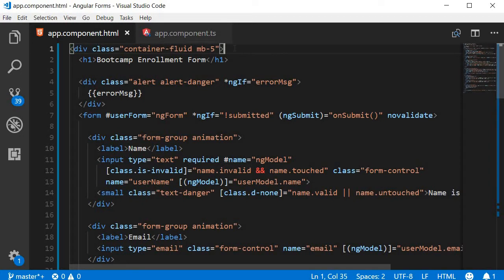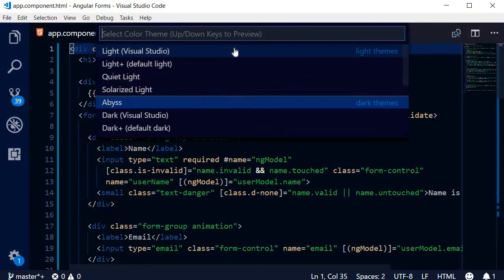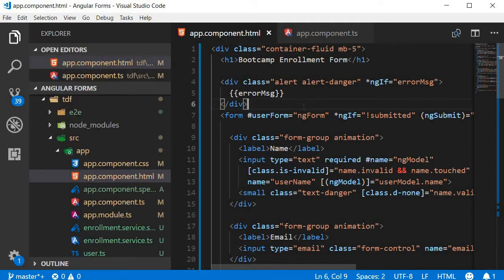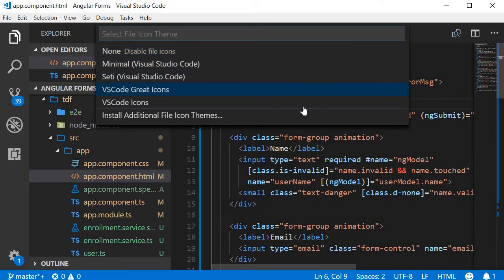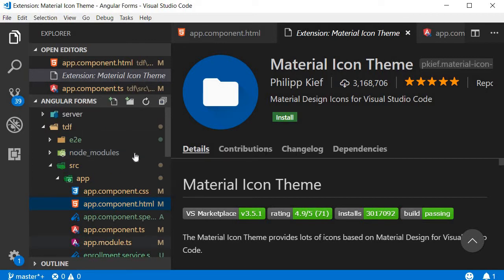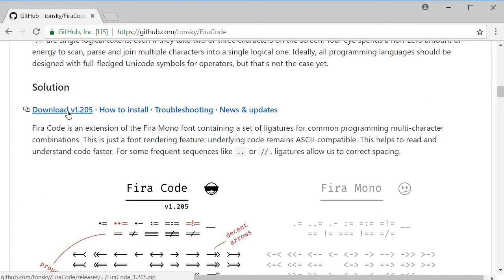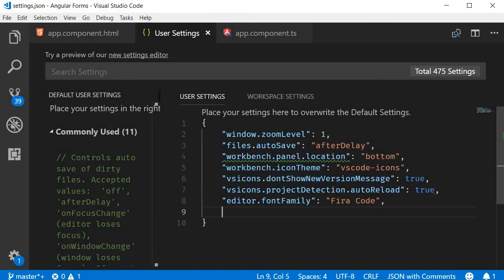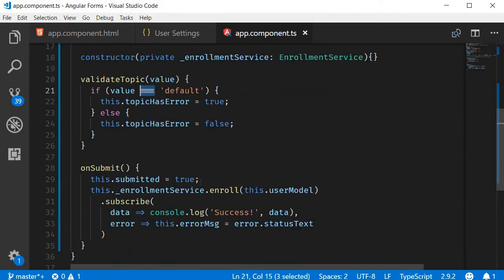Visual Studio Code - 7 - Customization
Visual Studio Code | VS Code | Visual Studio Code Tutorial | VS Code Tutorial | Customization